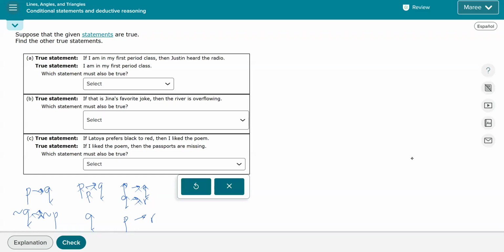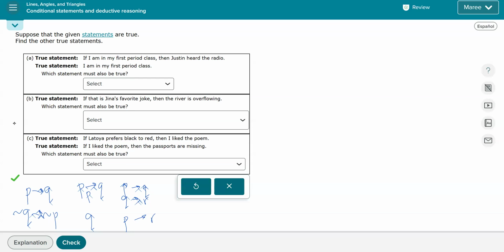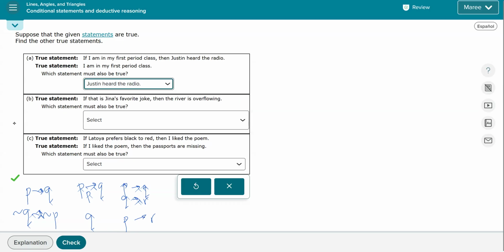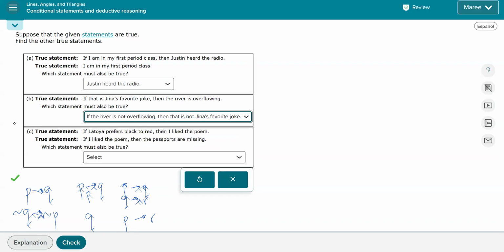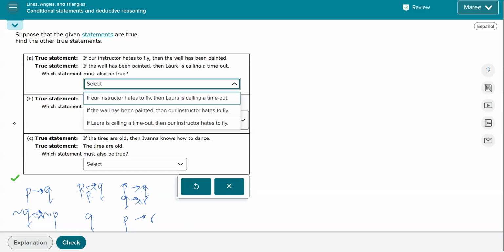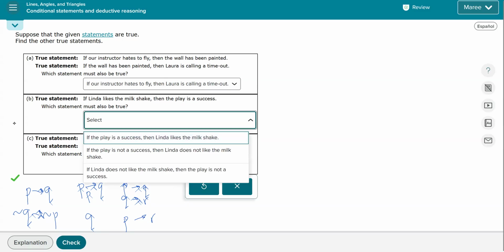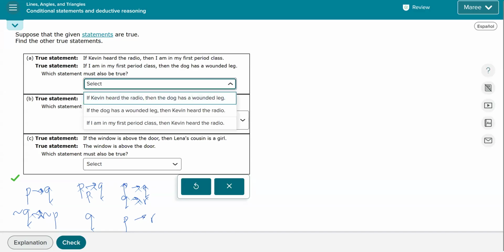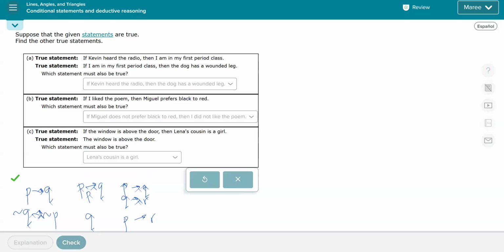Conditional statements and deductive reasoning